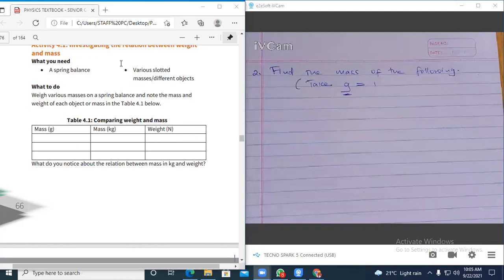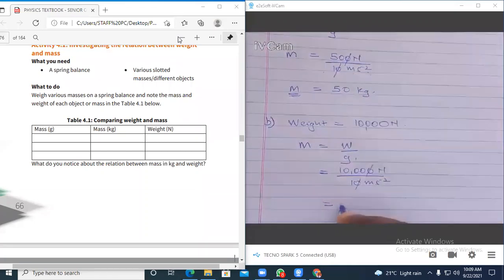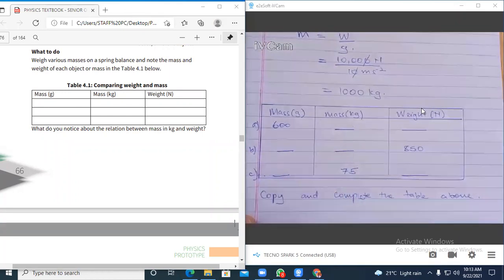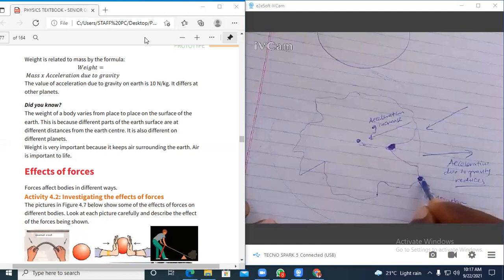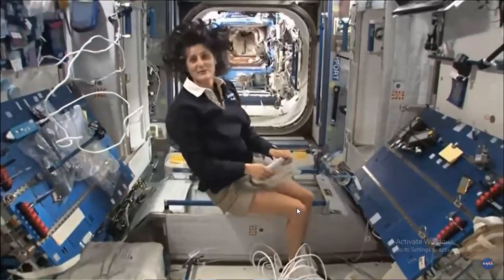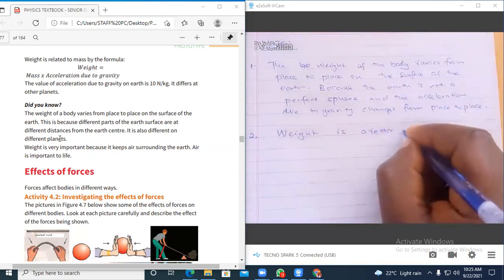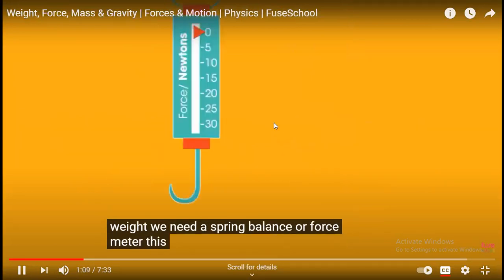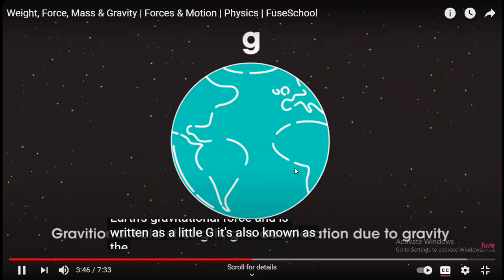Force of gravity and weight part 2